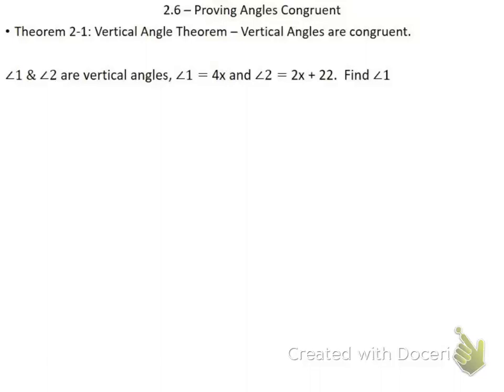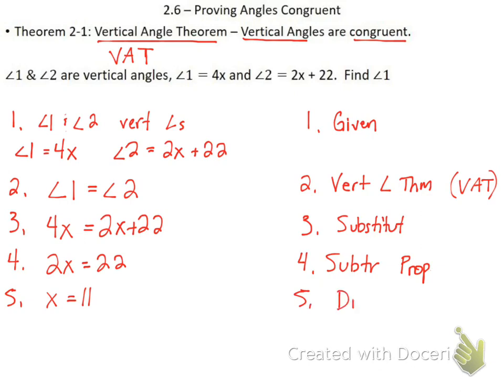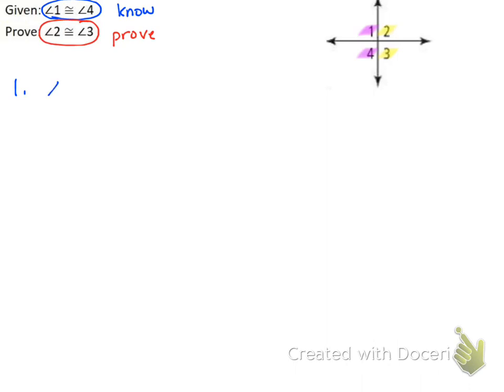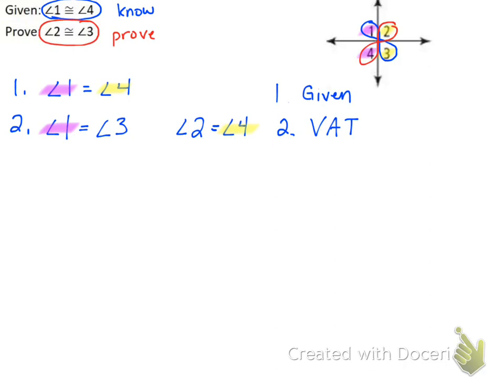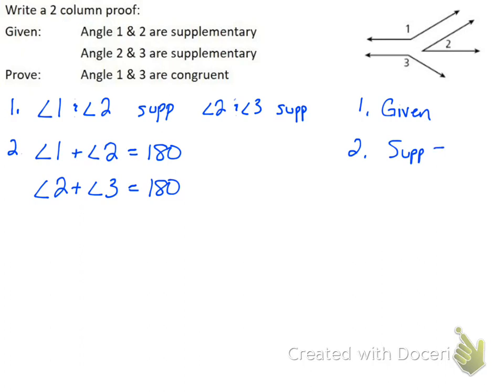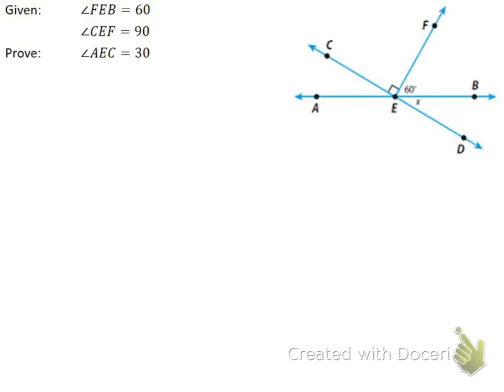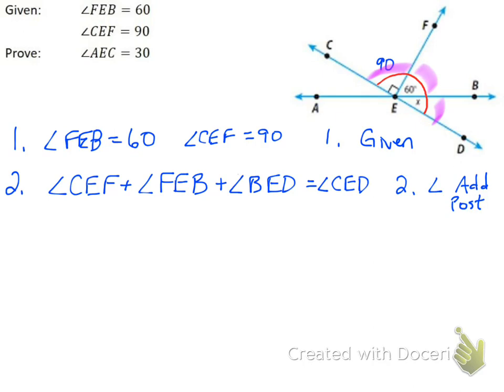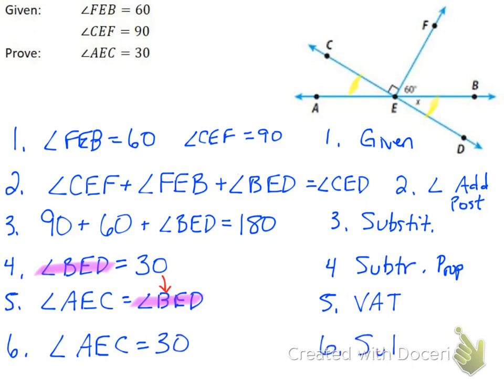Geometry - 2.2 - Proving Angles Congruent